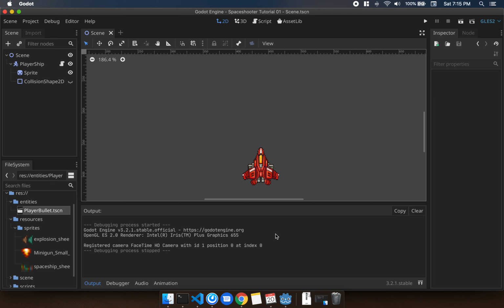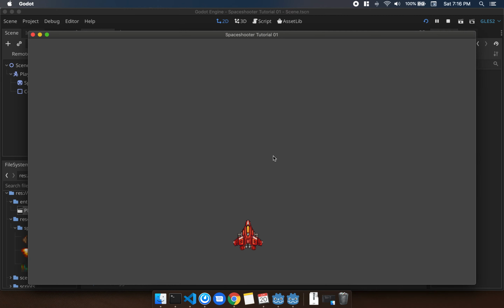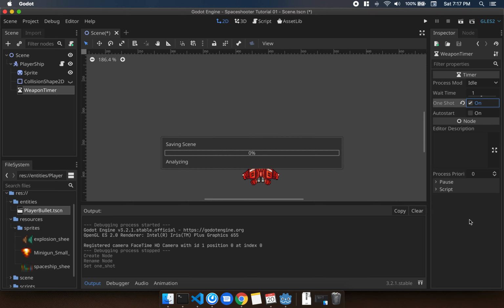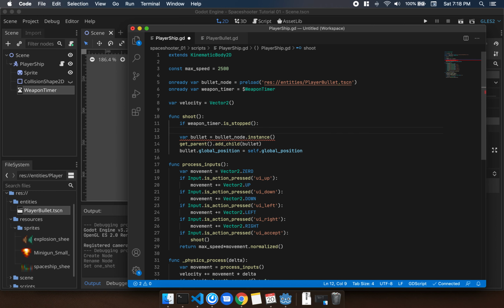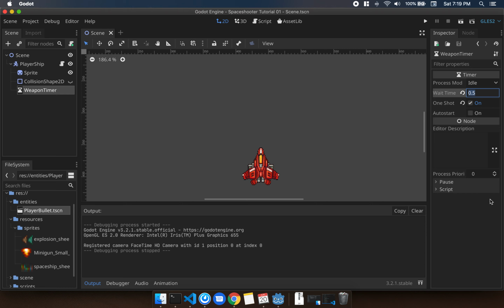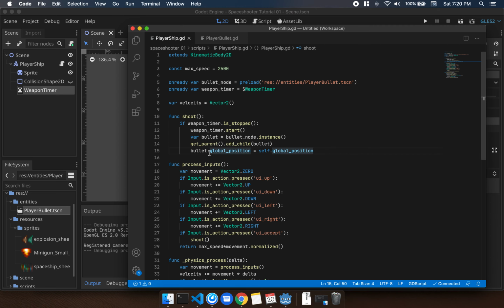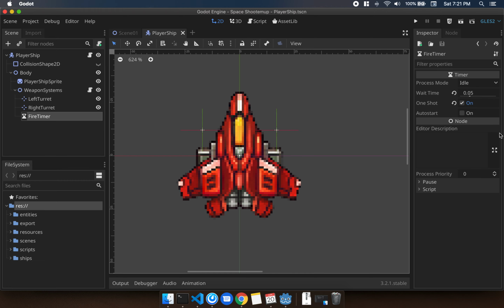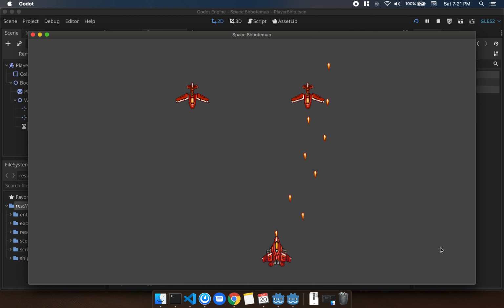Godot Tutorial: Using Timers for Bullet Spacing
A short look on how you can use Timers to more precisely control bullet spacing in a 2D shooter using the Godot engine.